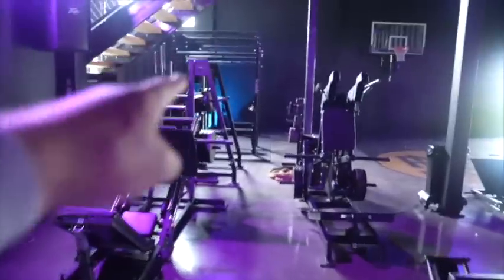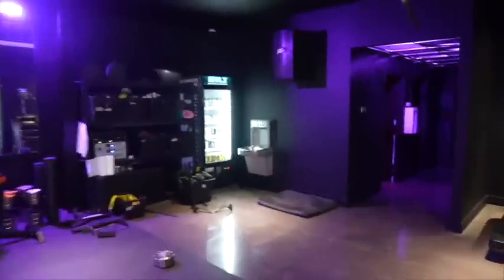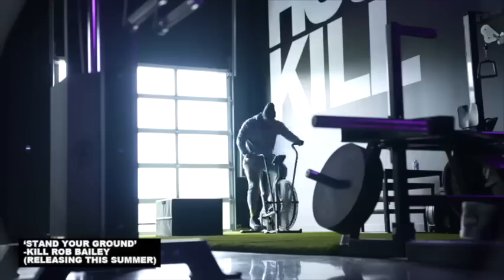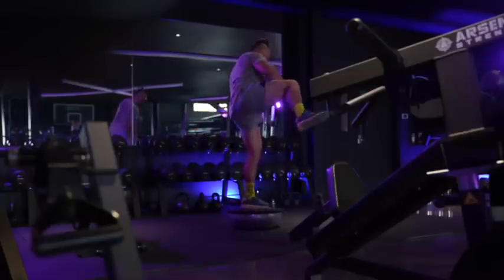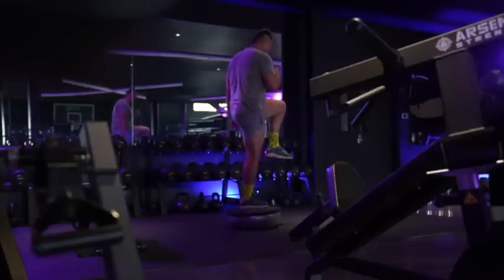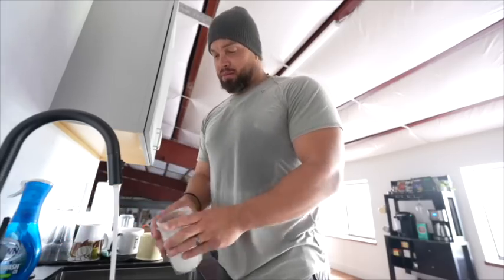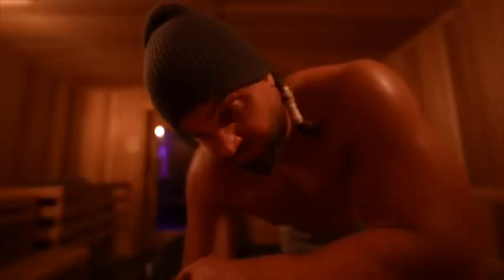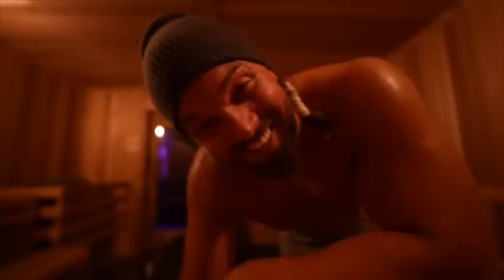BIGGEST DEAL EVER - DAY 1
Mentorship Group 👇🏽